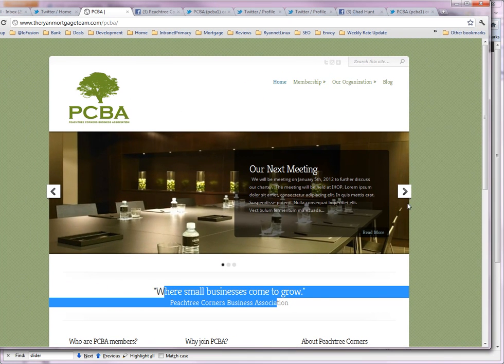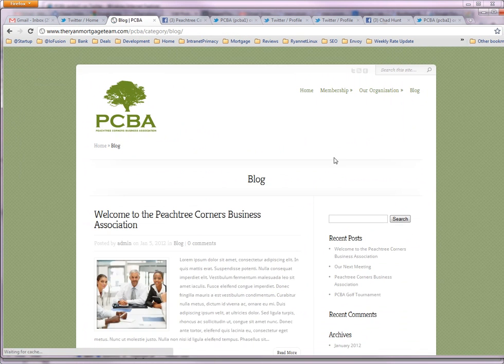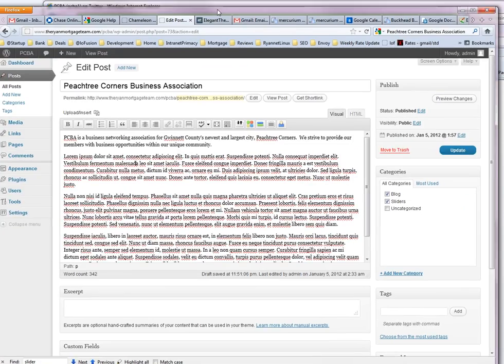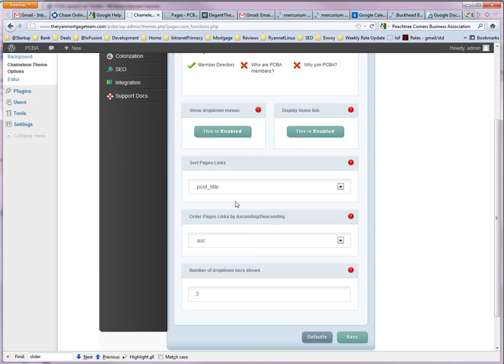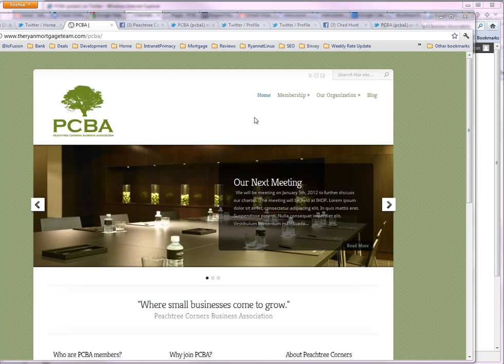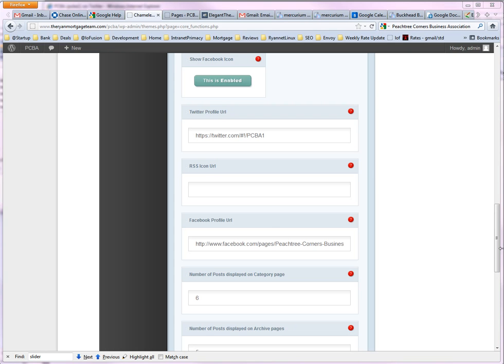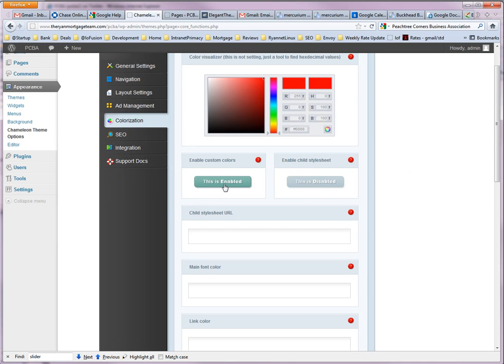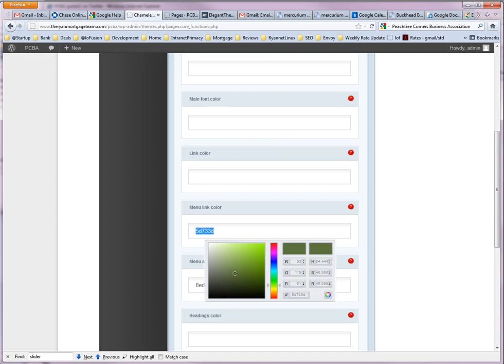Wordpress Website Creation 2 of 2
How to set up a new wordpress setup.  Note that we do not go into the actual installation of wordpress onto your web server here, however, that is a prerequisite.